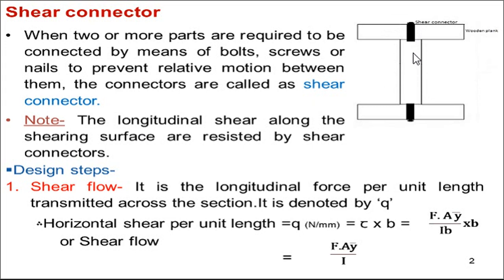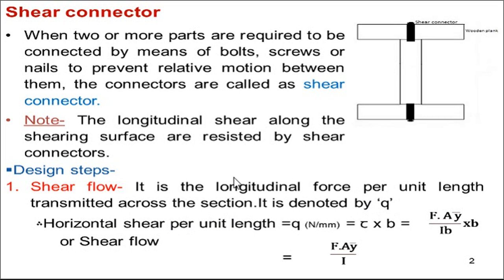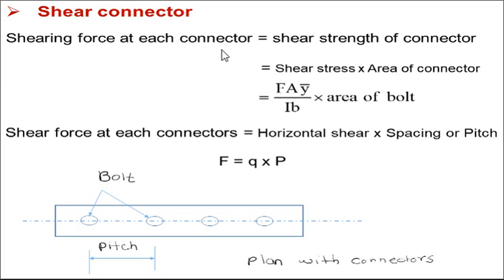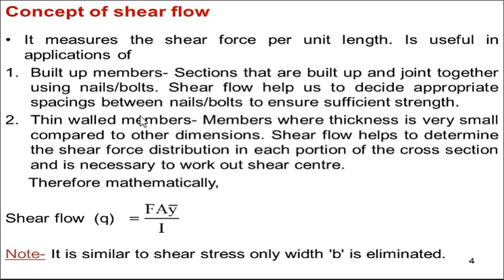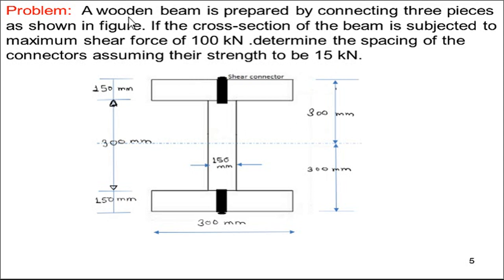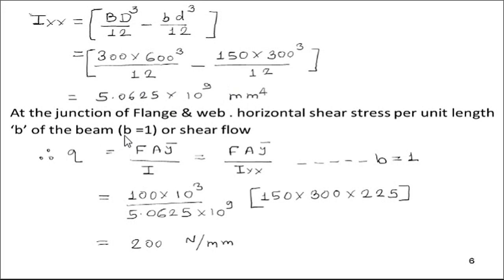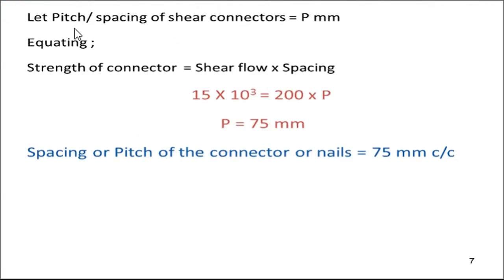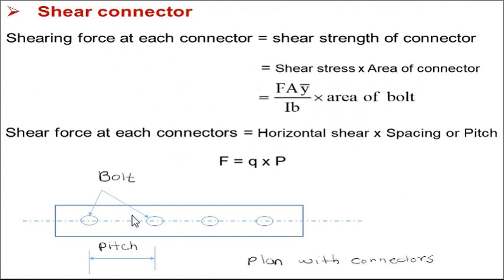3.17 Concept of shear connector & shear Flow